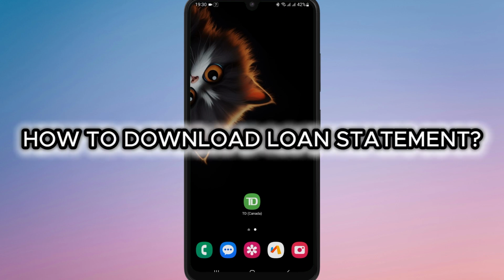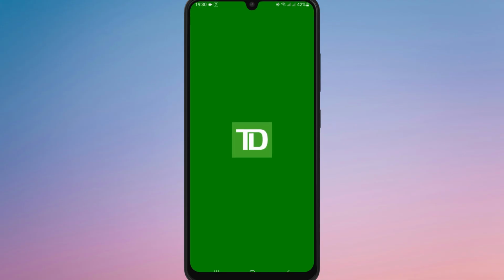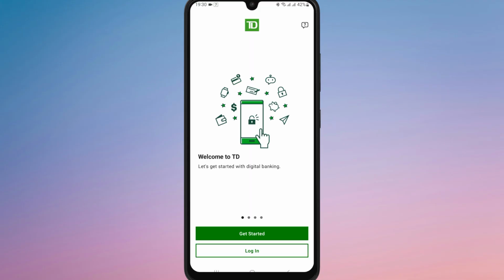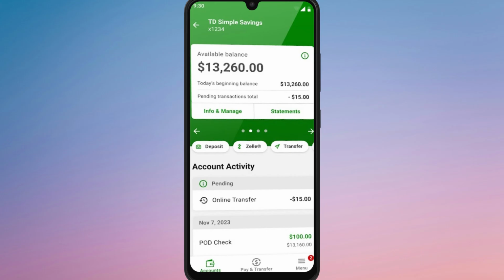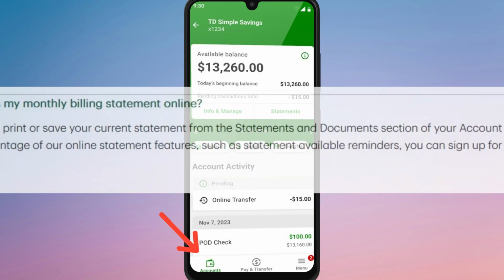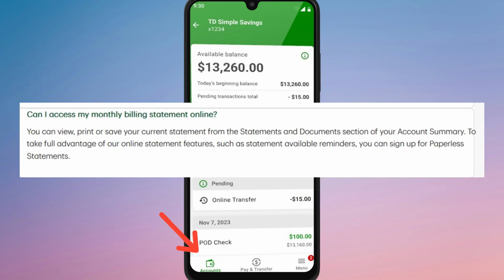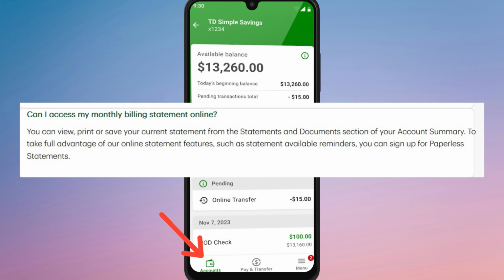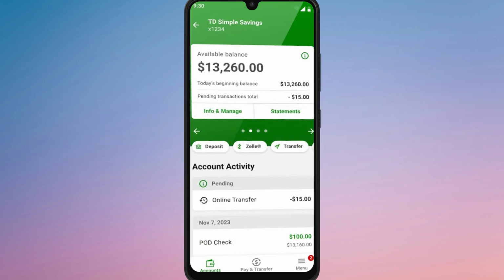How to Download Loan Statement in TD Auto Finance App 2025?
Want to know how to download your loan statement in TD Auto Finance app? In this quick tutorial, we’ll guide you step by step on how to view, print, save, and access your billing statements directly from your TD Auto Finance mobile app. Whether you need your statement for tracking payments, managing your loan balance, or keeping records, this guide will show you everything you need.

We’ll walk you through how to navigate to the Statements and Documents section, select your desired statement, and download it in PDF format. You’ll also learn how to sign up for paperless statements to receive reminders and access your billing statements anytime online.

Managing your TD Auto Finance account has never been easier! Follow along and keep your loan details, payment history, and monthly statements right at your fingertips with the TD Auto Finance app.